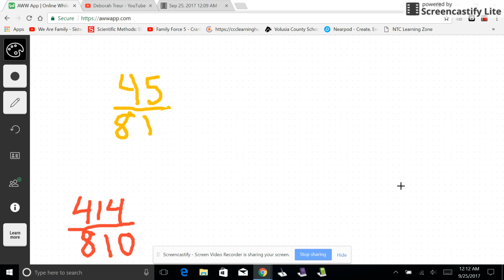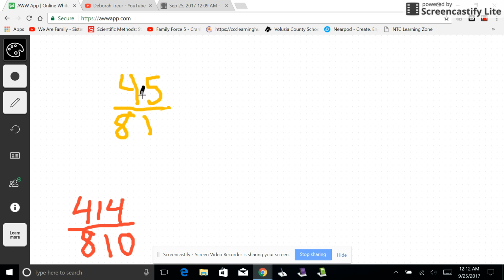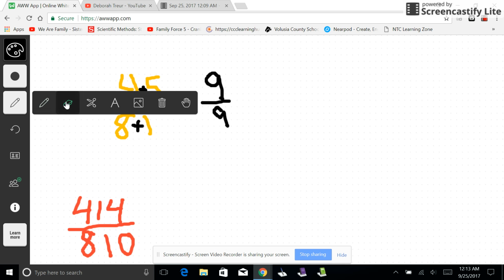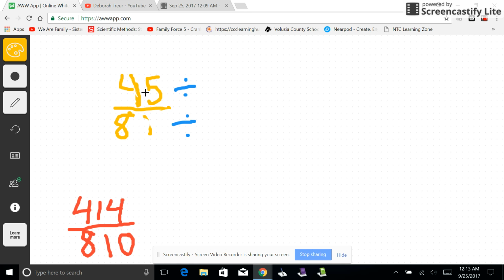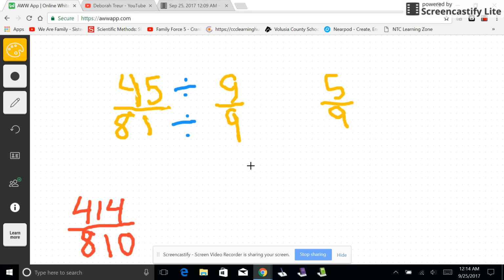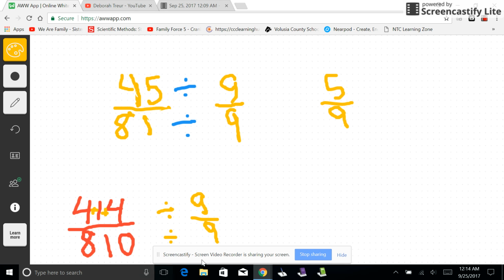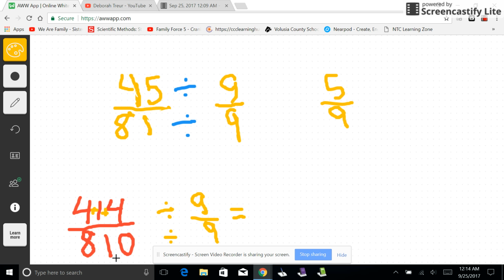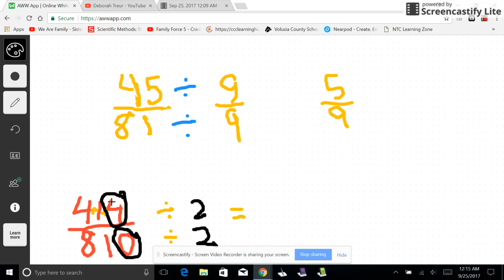Sep 25, 2017 12:16 AM